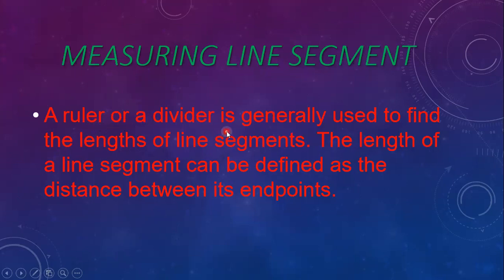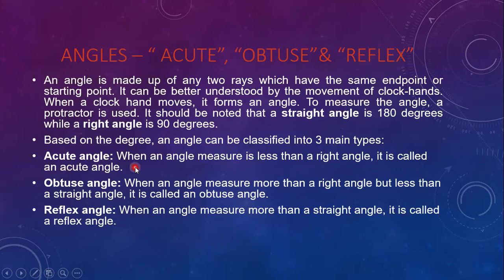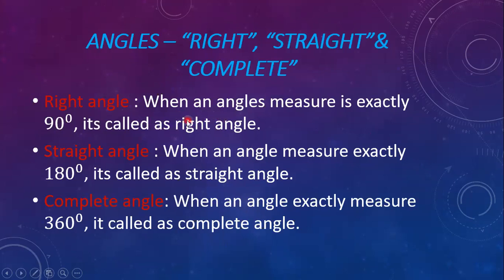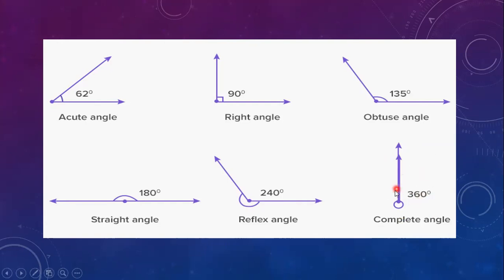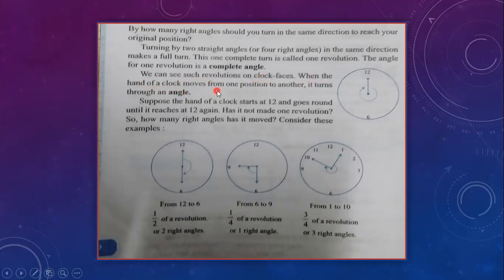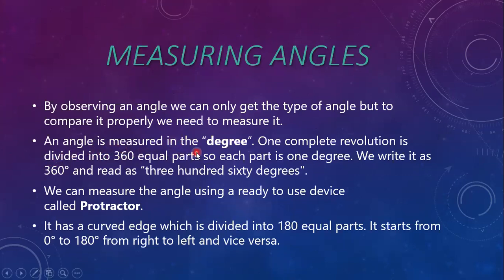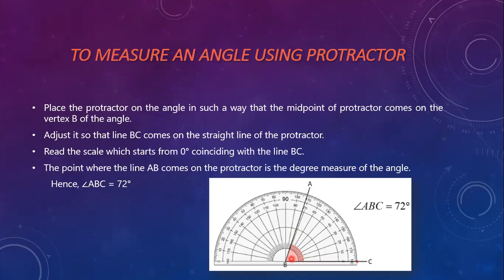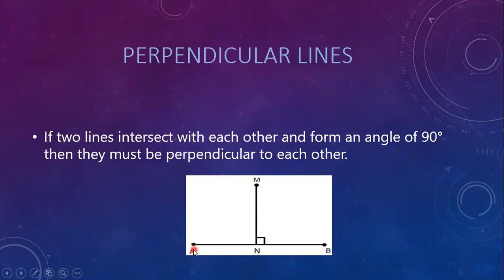CLASS - 6 MATHEMATICS CH - 5 UNDERSTANDING ELEMENTARY SHAPES PART - 1